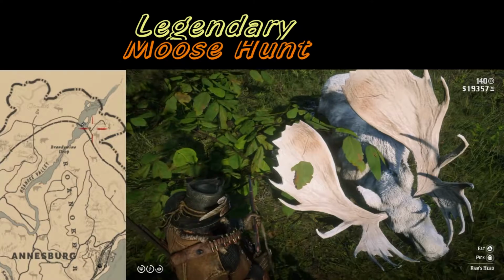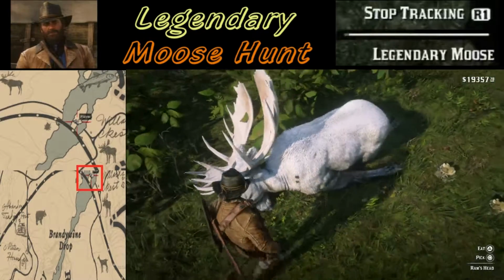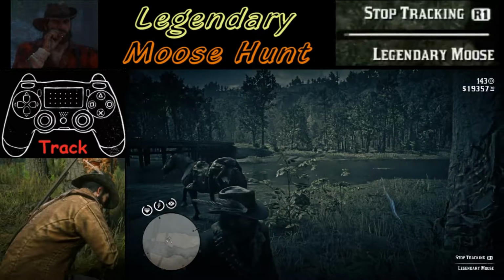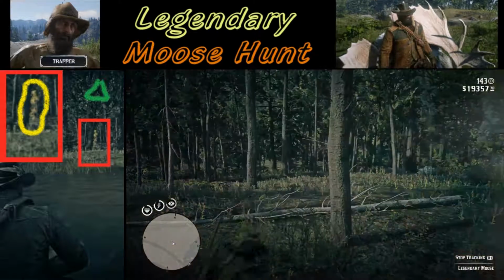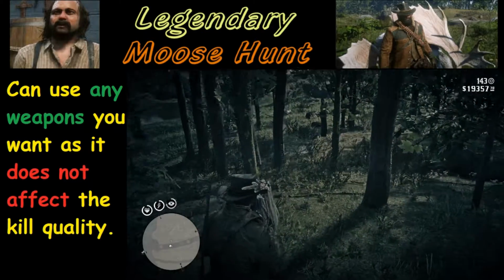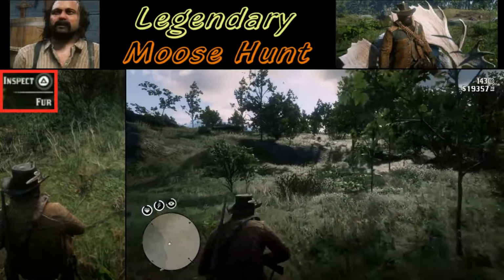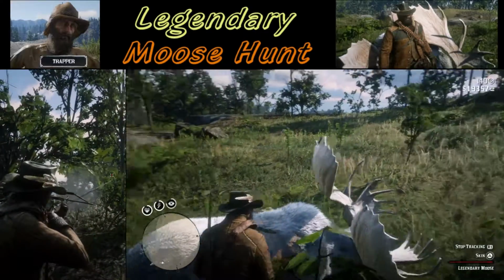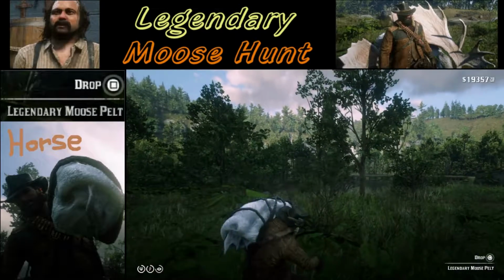RDR2 Legendary Moose Hunt Tips